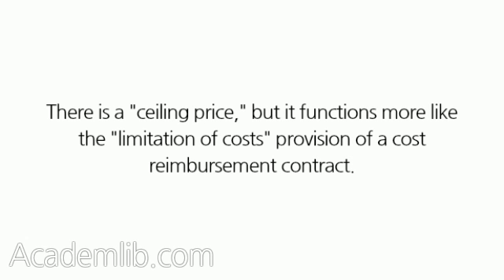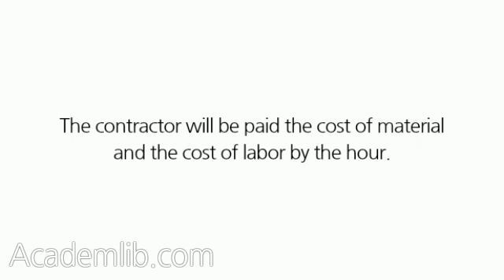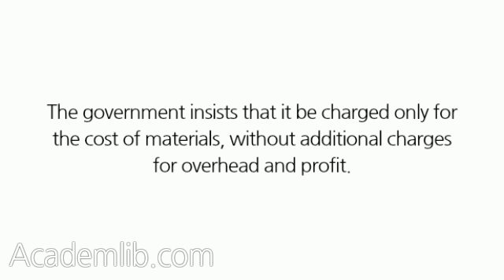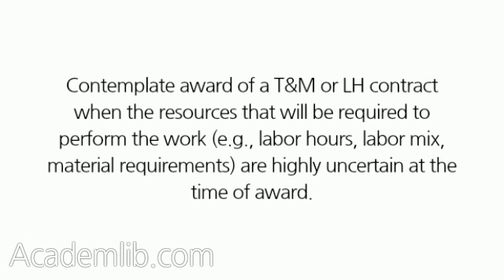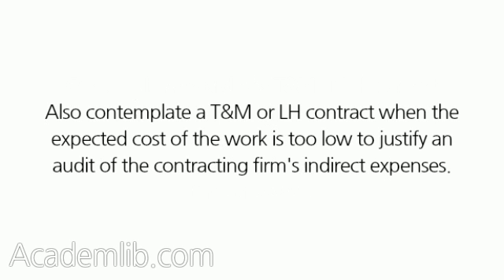What are time-and-materials and labor, hour contracts, and what are the risks involved in using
Other Contract Types
What are time-and-materials and labor, hour contracts, and what are the risks involved in using these contracts?
In a time-and-materials (T&M) contract, the government assumes all risks except for fluctuations in per-hour wage rates and indirect costs. Labor-hour (LH) contracts are fixed on a per-hour basis with regard to the amount the contractor will be paid per hour. There is a "ceiling price," but it functions more like the "limitation of costs" provision of a cost reimbursement contract. ...